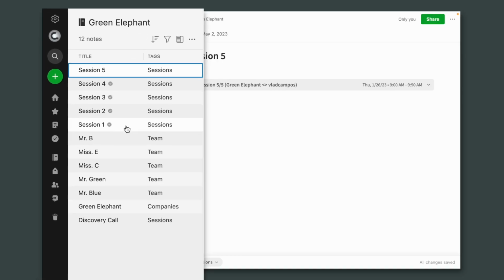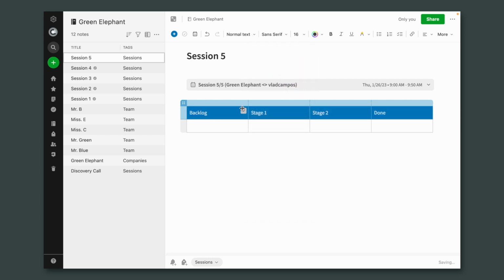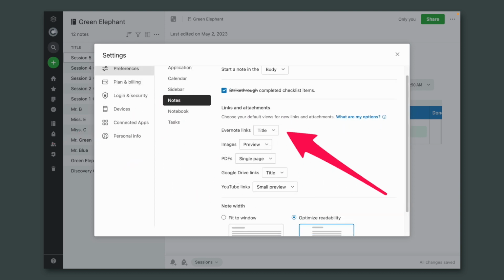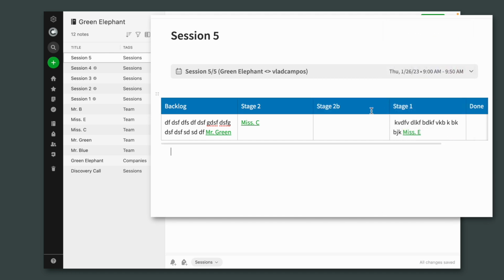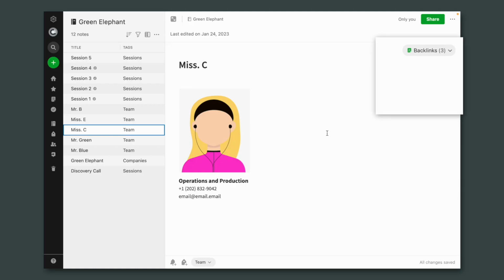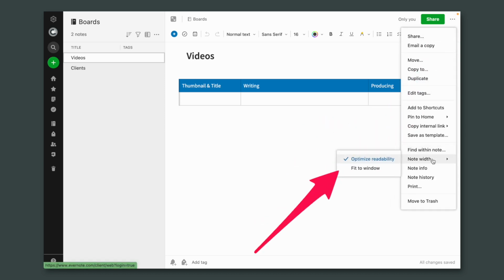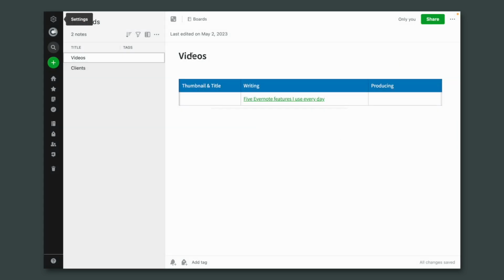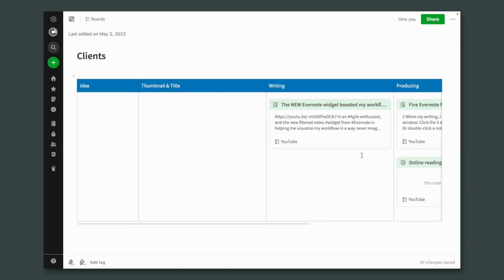Kanban boards on Evernote. Is it possible?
The first thing I need to understand when I start working with a new client is their workflow. I ask many questions and take notes in an Evernote table, which mimics a kanban board. And this was the inspiration for creating a functional board.

➤ RESOURCES & REFERENCES
• Setting Up the Ultimate Evernote Home

➤ CHAPTERS
0:00 | Intro
0:19 | Visual representation of a board
0:41 | How to create an Evernote table using keyboard shortcuts
1:00 | The 1st line is for the lists' titles
1:29 | The 2nd line is for the stage description
1:55 | Notes preview settings on Evernote
2:53 | Rearranging Evernote tables
3:43 | Replacing boards with a tables
4:38 | A funcional kanban board on Evernote
4:56 | All boards in the same notebook
7:00 | Kanban boards on Evernote Home